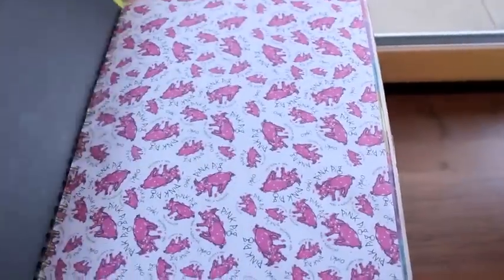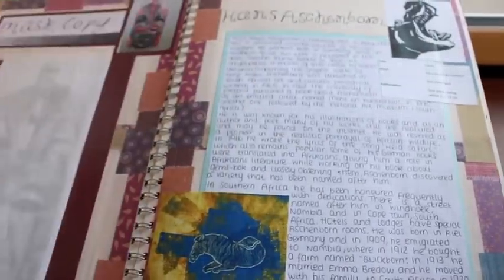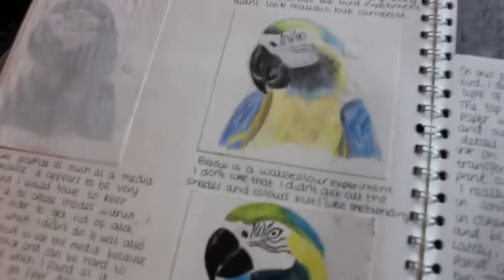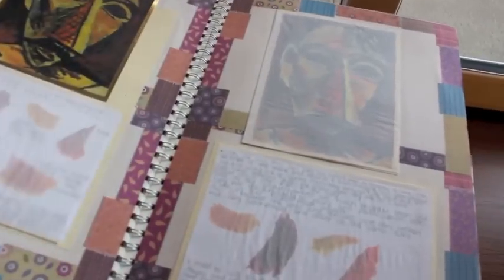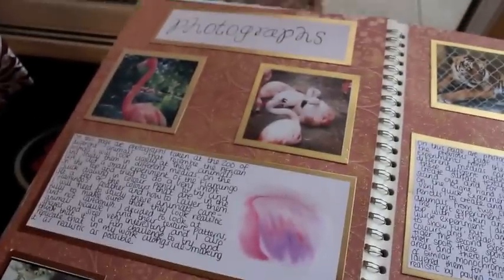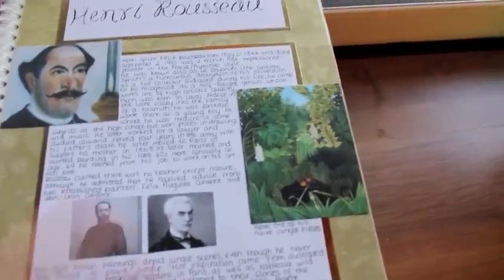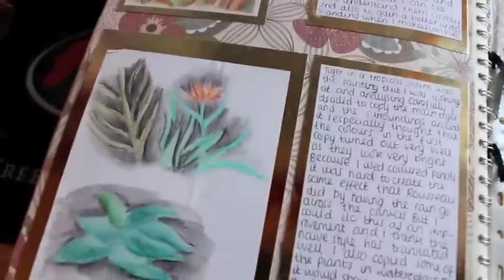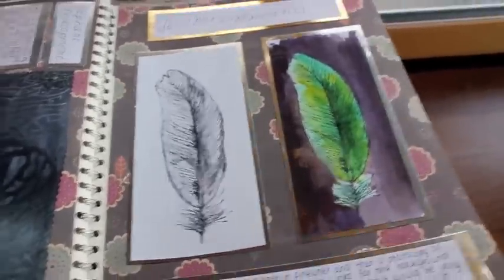A level Art Sketchbook; A Grade